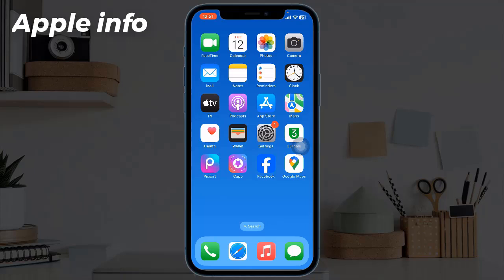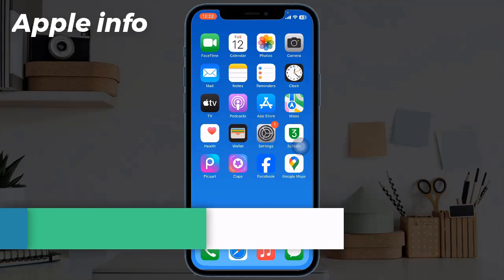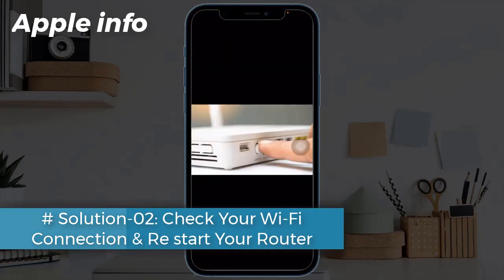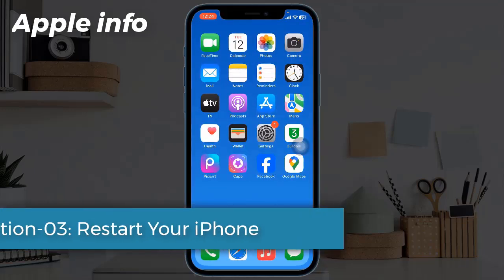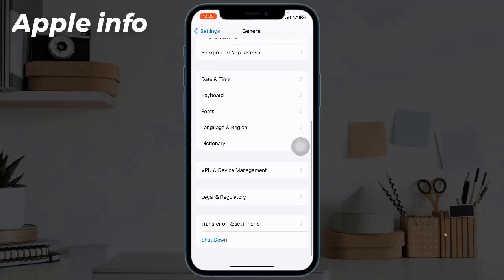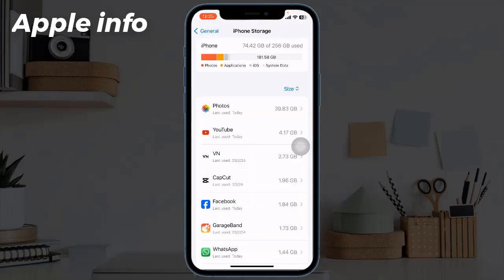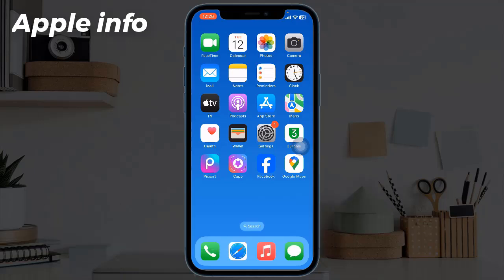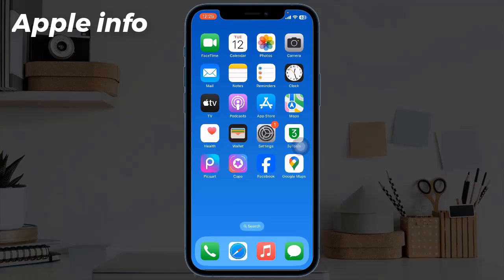iOS 17.4 Update Stuck On Update Requested on iPhone [ FIXED ] Apple info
iOS 17.4 Stuck on Update Requested on iPhone (Fixed)
How to Fix iPhone Stuck on Update Requested / Update Requested iOS 17.
iOS 17.4 Unable to install, Stuck & Update Requested...Failed issue on iPhone
How To Fix iOS 17 Beta Stuck on Update Requested on iPhone & iPad
How to Fix iPhone Stuck on Update Requested | Update Requested iOS 17 | iOS 17 Update
iOS 17 Update Stuck on Update Requested | Why is My iPhone Stuck on Update Requeste